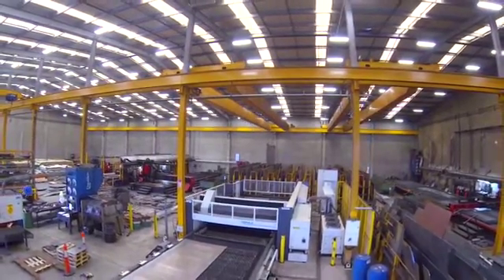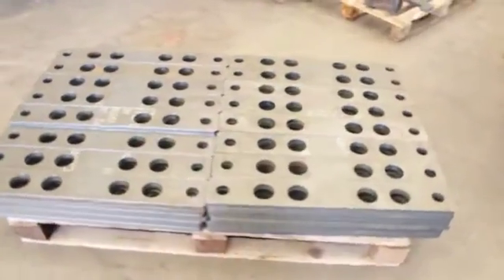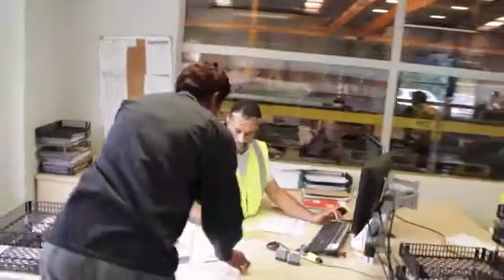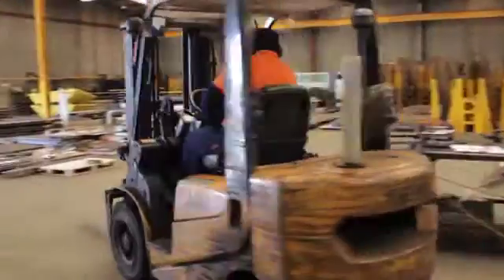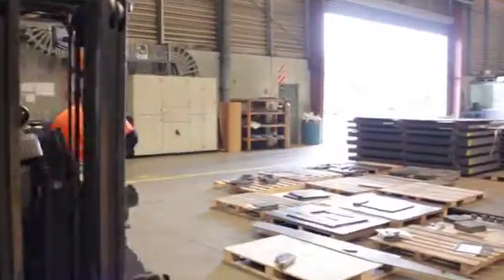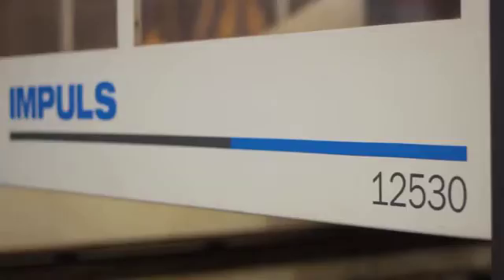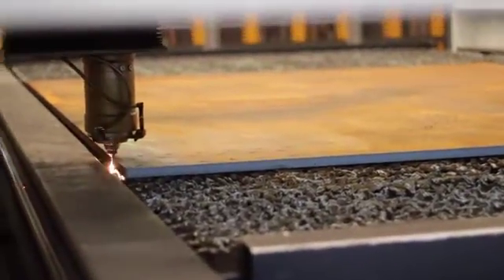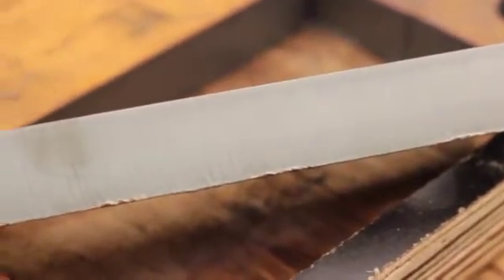PCS and LVD - Impuls Laser Cutting Machine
An LVD customer, Profile Cutting Service from New Zealand tells us about their recent purchase- an Impuls laser cutting machine.